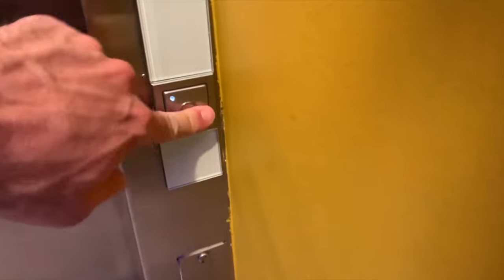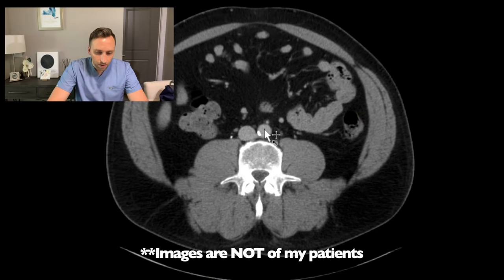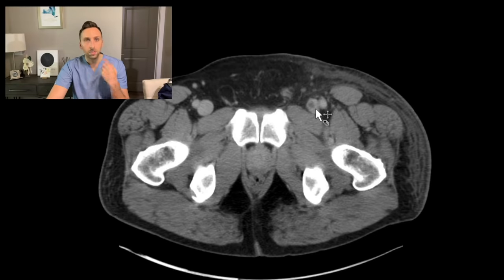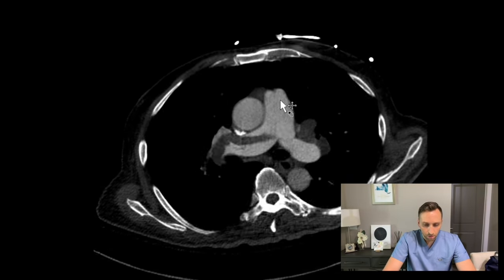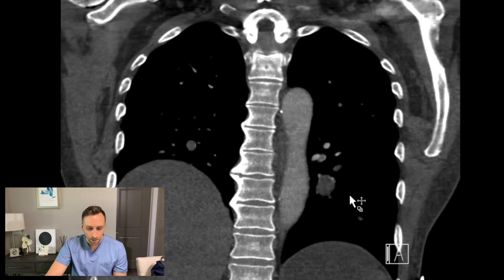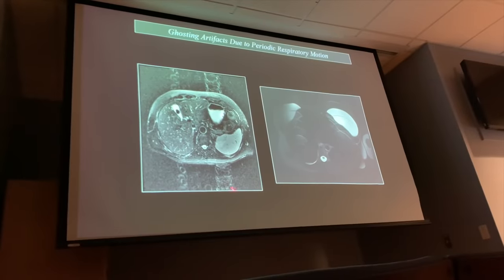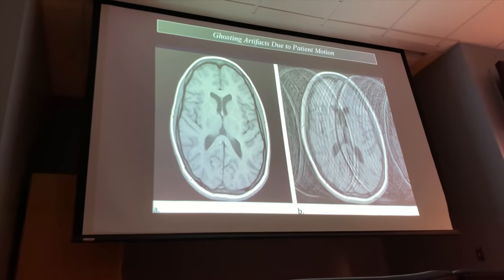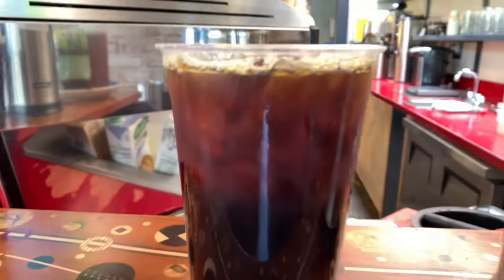Day in the Life of a DOCTOR: Radiologist Hospital VLOG: Pulmonary Embolism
Join me for another Hospital VLOG, but this time during a Day shift!  You get to see a real day in the life of a DOCTOR.  I am currently on my Cardiothoracic rotation, which is a subspecialty of Radiology which focuses on imaging the Heart and Lungs!  On this rotation, I read all types of studies from lung transplant patients, to Cardiac arrest patients, to Lung Cancer follow-ups.  It is a wide range of Emergent studies out of the ER, and also inpatient and Outpatient studies.

I also go over a CT Venogram where we diagnose DVTs (Deep Vein Thrombosis) and also go over a CT Angiogram of the Chest where we diagnose Pulmonary Emboli (PEs).

What is a CTA Chest?
What is a CT Venogram?
What is a DVT?
What is a PE?
How does a DVT become a PE?
What does a Radiologist do?
What is residency like?
What is Interventional Radiology?

I answer all of these questions and more!

LIKE if you want to see more of this

Hope you all enjoy my Doctor Vlog!

My favorite Radiology Resources:

1. Learning Radiology -
2. Felsons' Principles of Chest Radiology
3. Thoracic Imaging
4. Fundamentals of Body CT
5. Pedatric Radiology
6. Mayo Clinic GI imaging
7. Emergency Head CT
8. Requisites Neuroradiology
9. CORE Radiology
10. Crack The Core
11. Requisites IR
12. IR Survival Guide

My Camera
My Lens
Camera Tripod
Memory Card

📈 Trade stocks with me!  Sign up and get a FREE STOCK!

Get $$$ off your next Uber by using my code:  uf74s